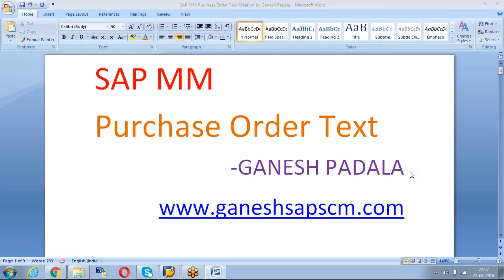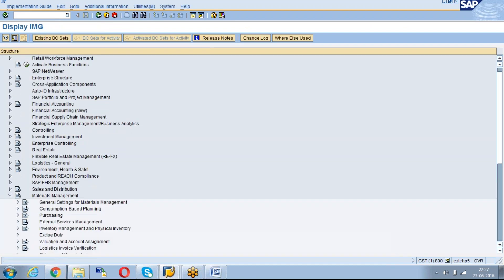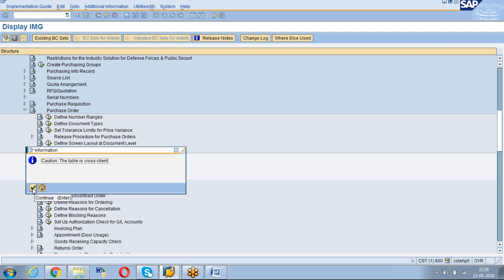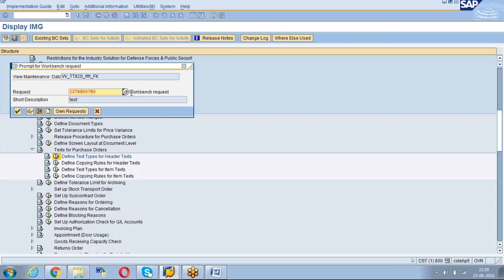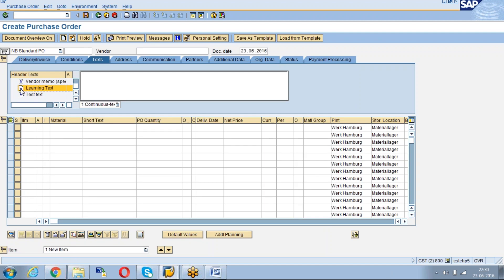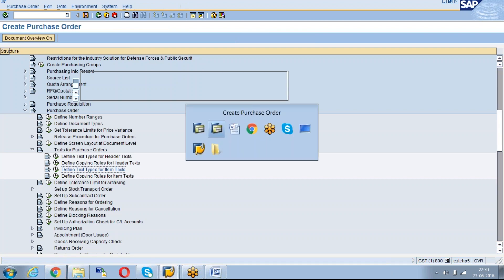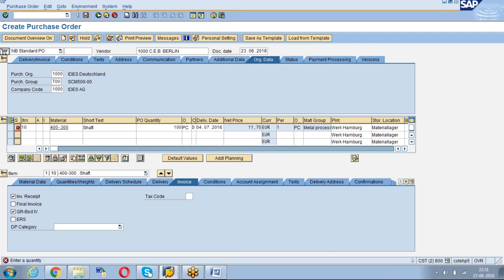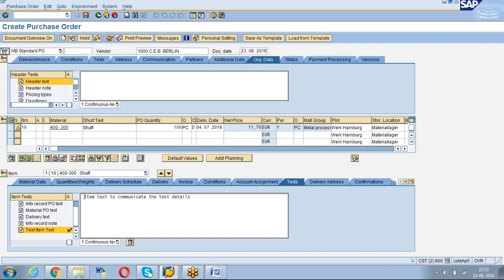SAP MM PO Text creation by Ganesh Padala